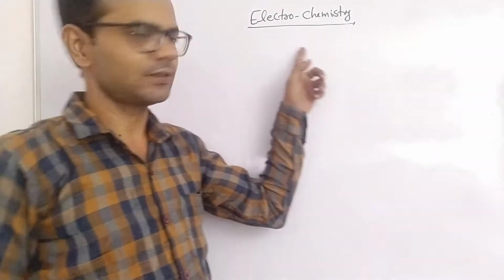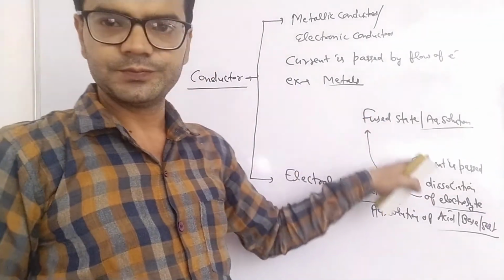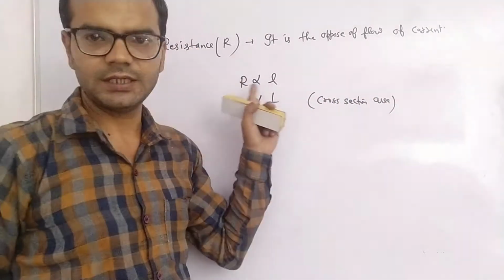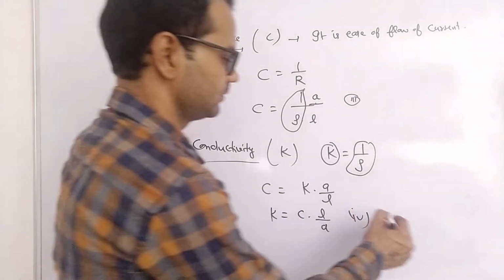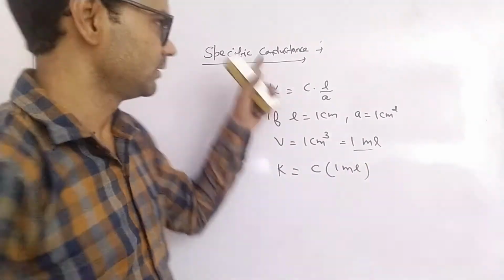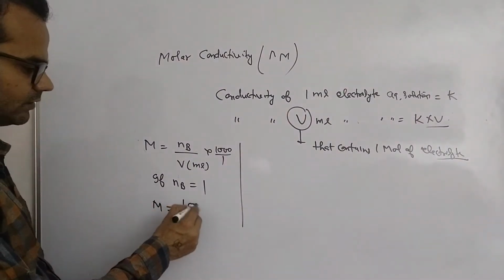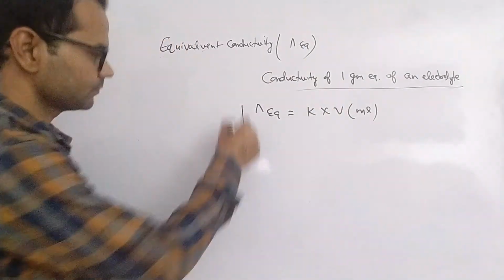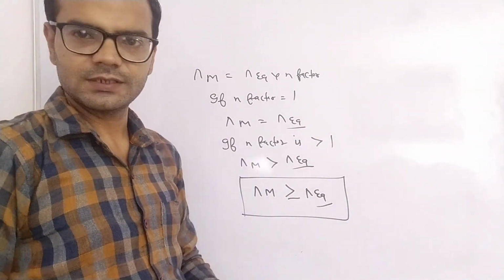12 th ( NCERT ) Electrochemistry - #1 Chapter-3 physical chemistry for class 12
Electrochemistry is the branch of chemistry which deals with the relationship between electrical energy and chemical energy and inter-conversion of one form into another.